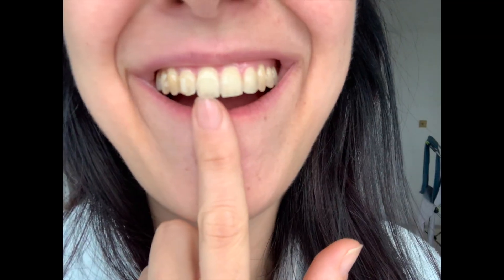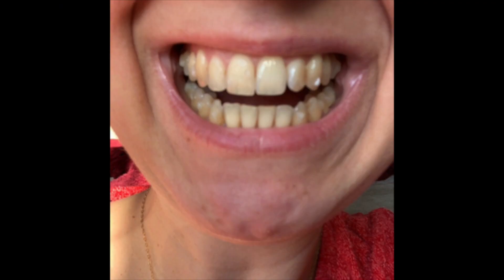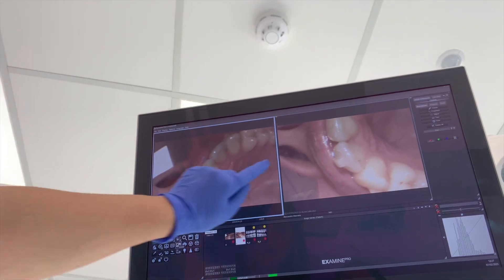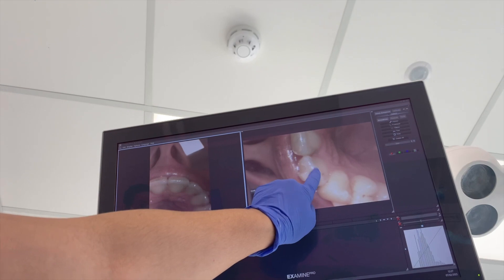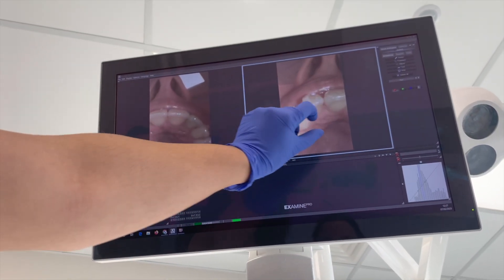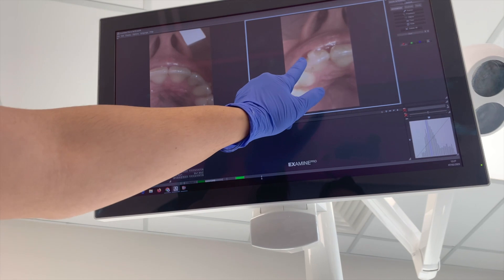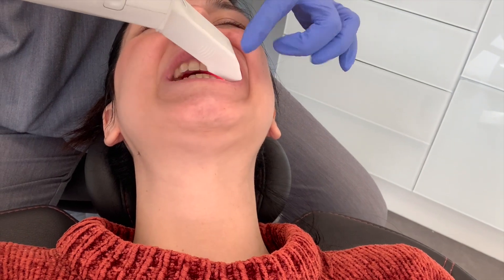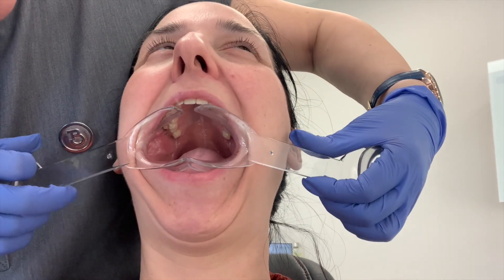Invisalign Gone Wrong!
There is so much they don't tell you when you start Invisalign.
This is one go those things! It might take way longer than you expected!